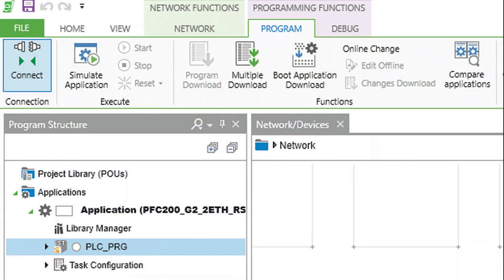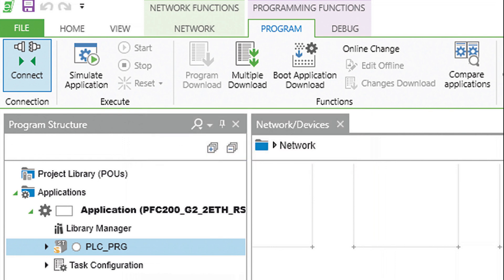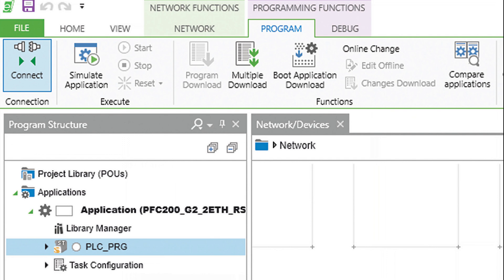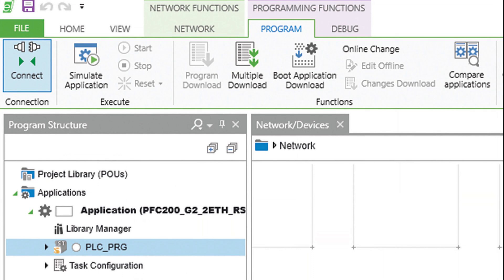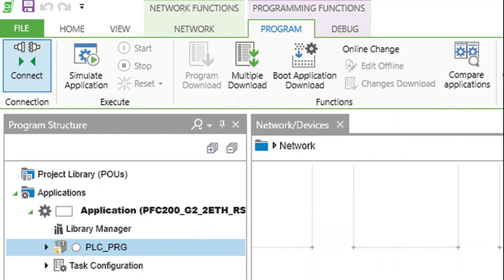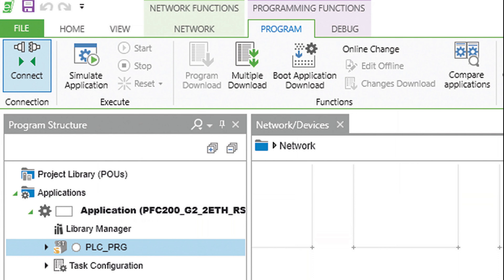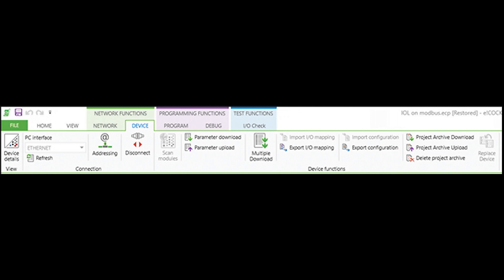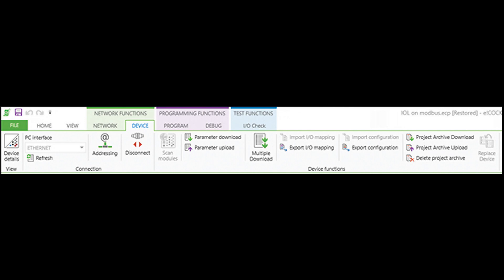Tech Tips: Boot Application and Project Archive Download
WAGO’s e!COCKPIT provides flexibility when users want to change or update programs running on a PLC controller. Our TechTips explain the difference between Boot Application and Project Archive Downloads and how to download them onto our WAGO controllers.